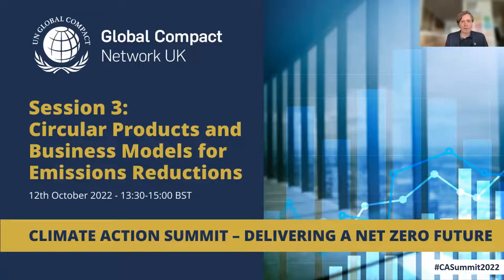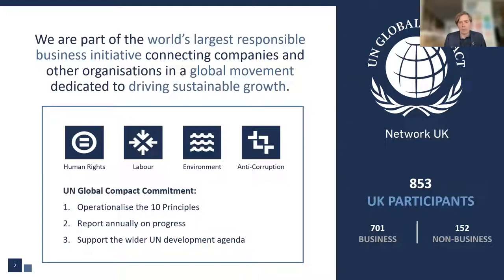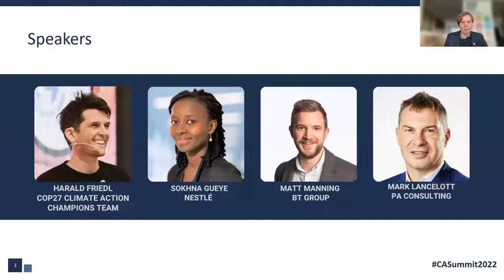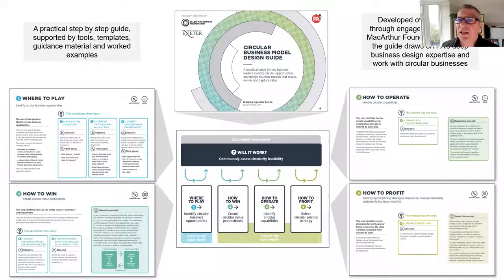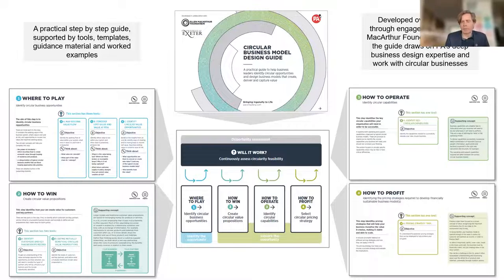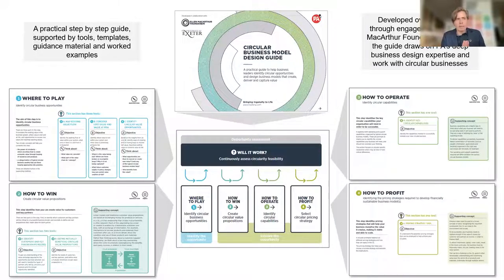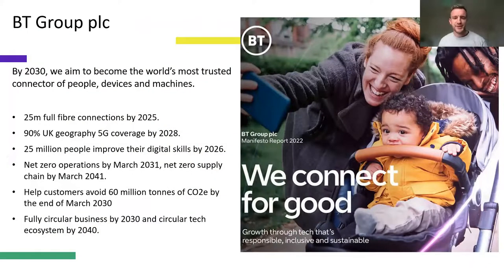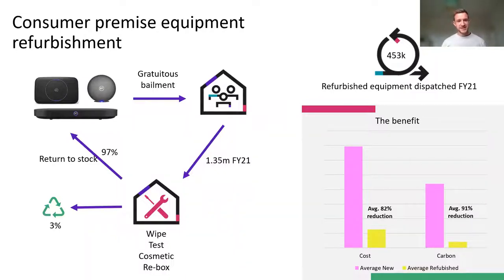Climate Action Summit - Circular Products and Business Models for Emissions Reductions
The third session in the UN Global Compact Network UK's Climate Action Summit explored how products, systems, and business models can be designed to eliminate waste before it is created and maximise utilisation of energy and materials to reduce emissions and pollution.

Speakers included:
- Harald Friedl, Cement and Aluminium Lead, COP27 Climate Action Champions Team
- Sokhna Gueye, Head of Packaging UK & I, Nestlé
- Matt Manning, Head of Circular Economy, BT Group
- Mark Lancelott, Director of Business Design, PA Consulting